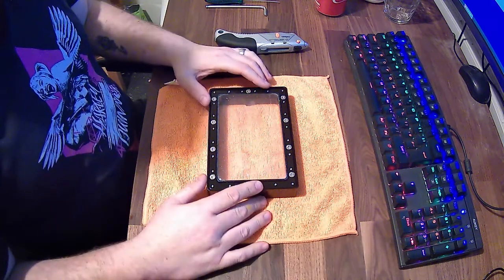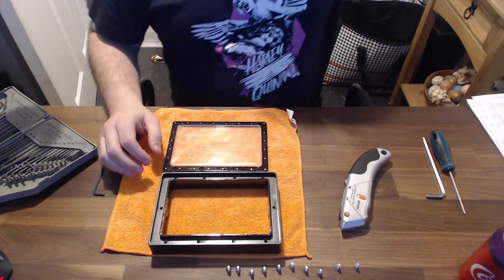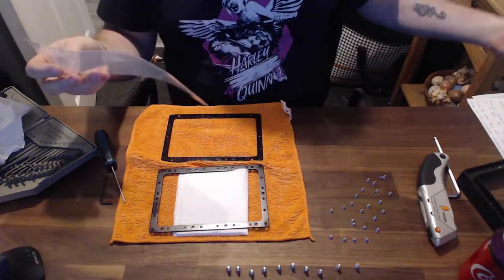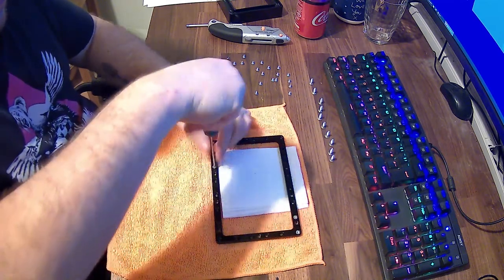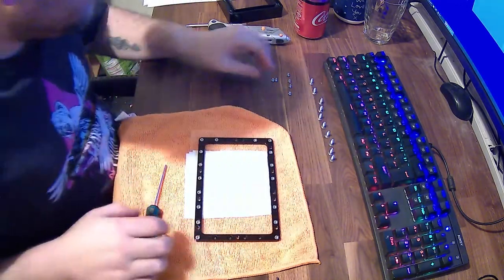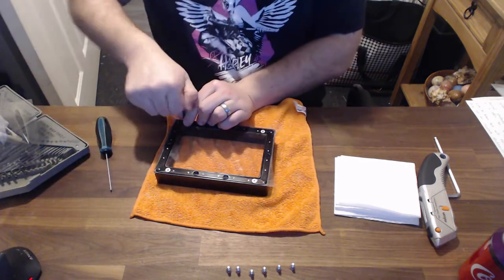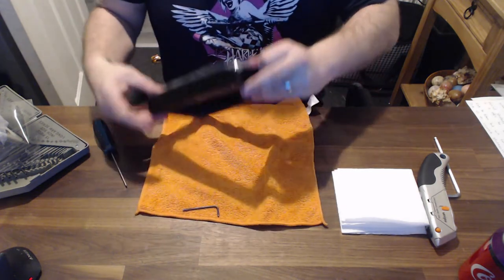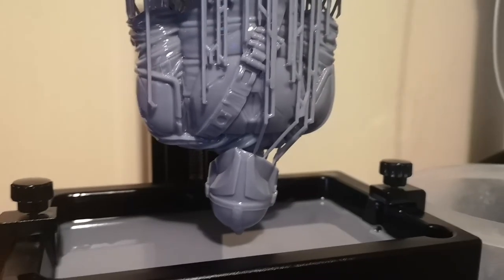ELEGOO Mars Ultimate Guide: How to replace the FEP film